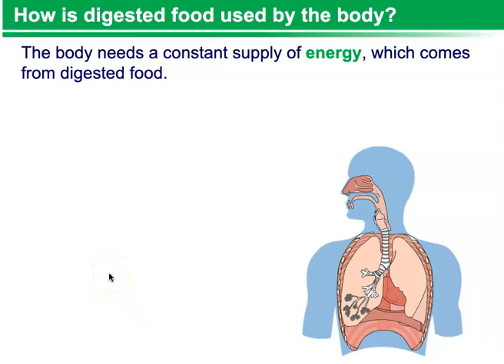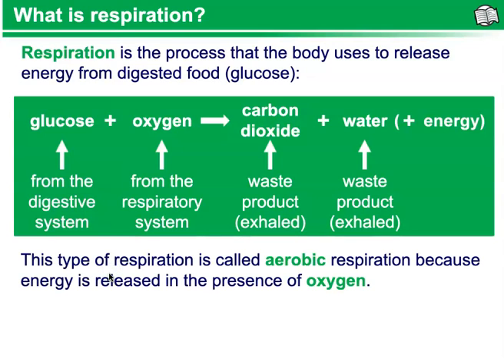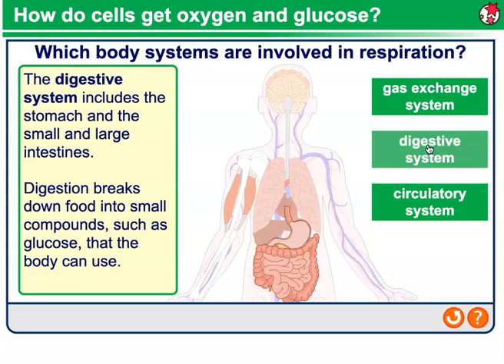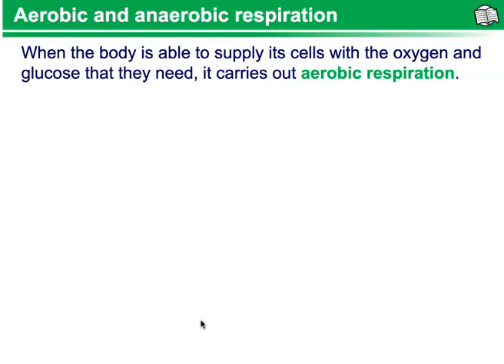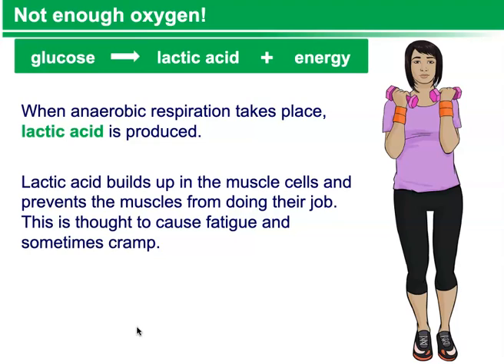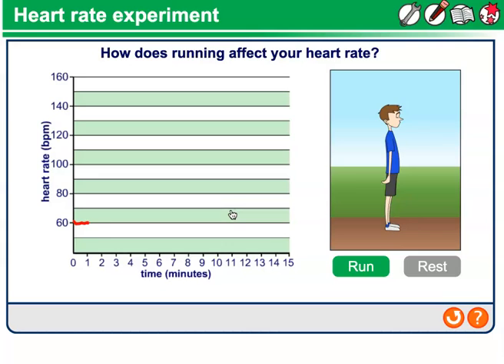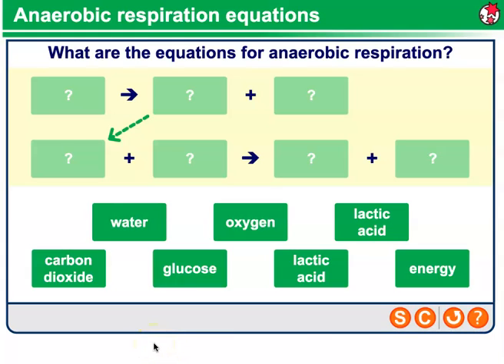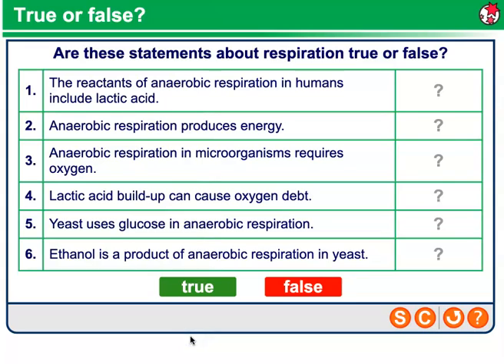Cellular Respiration Lesson